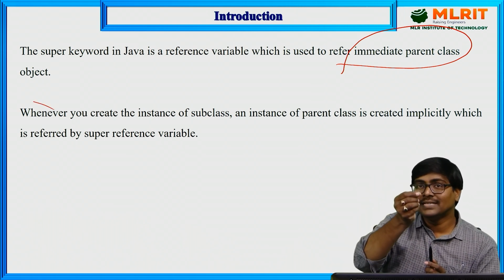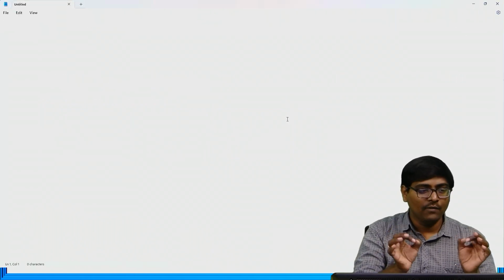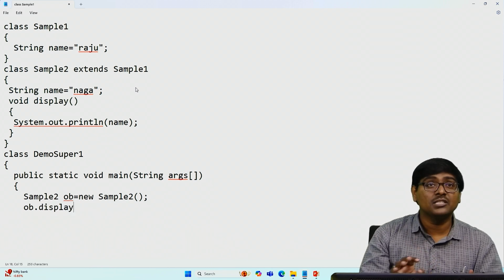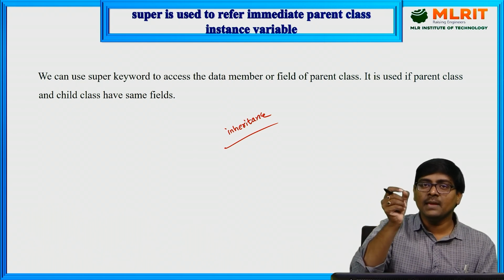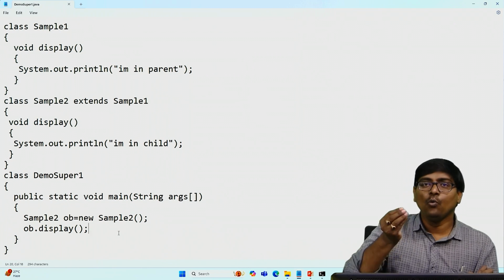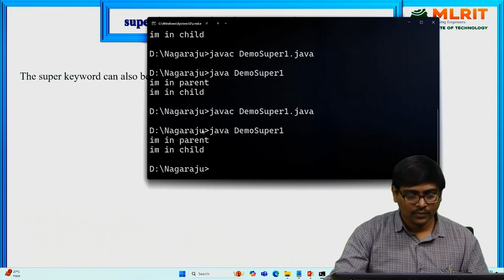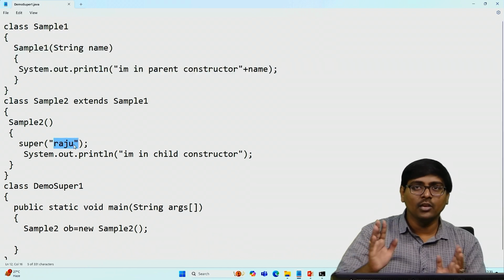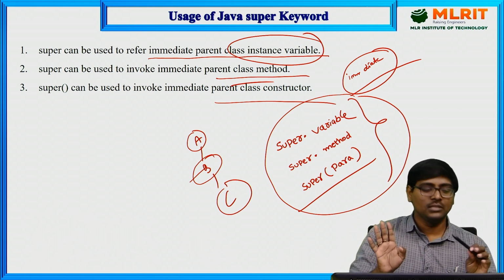LEC36| Java Programming | Super Keyword By Dr. T.V. Nagaraju